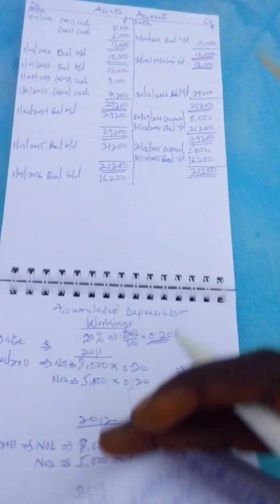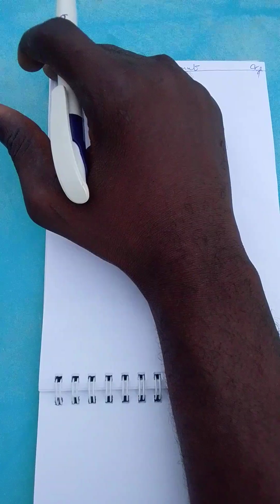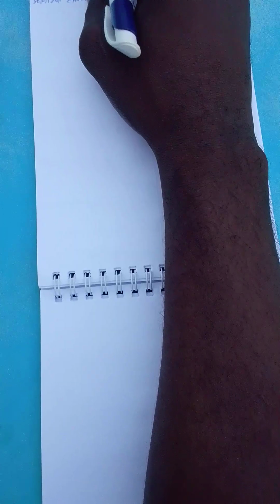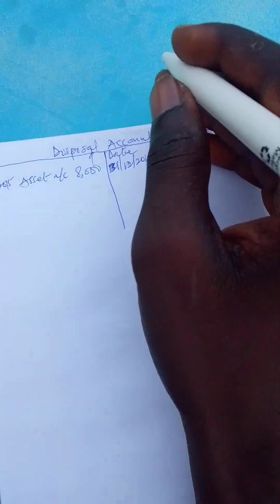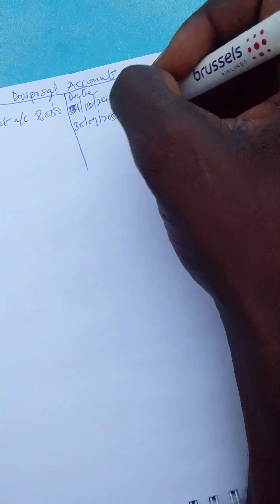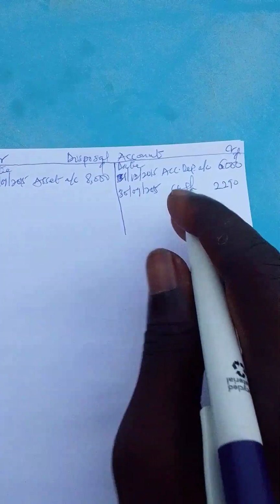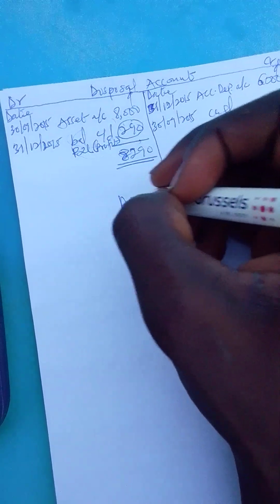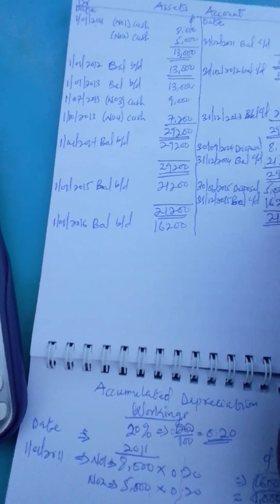March 23, 2026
How to calculate for Disposal Account in Depreciation.